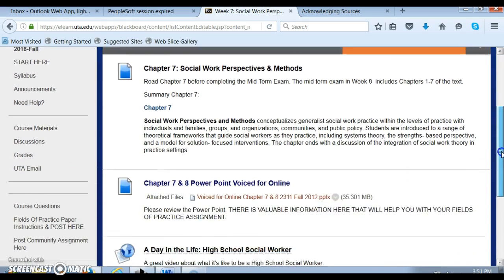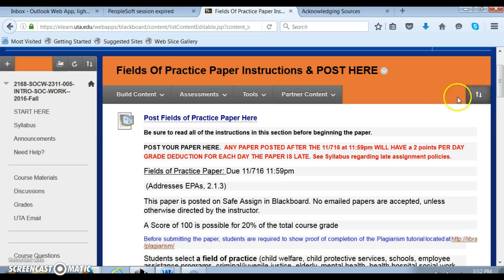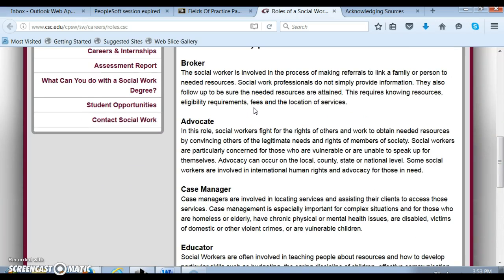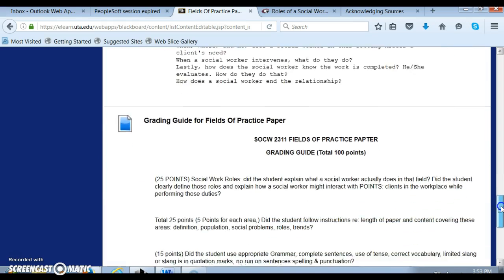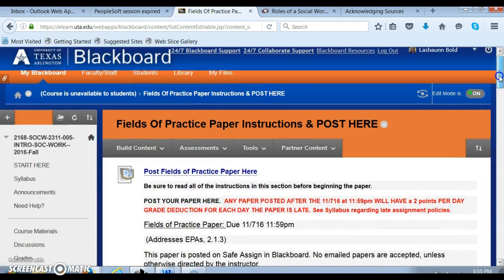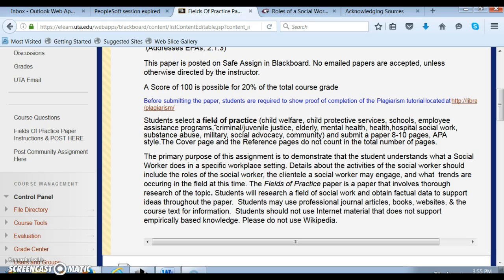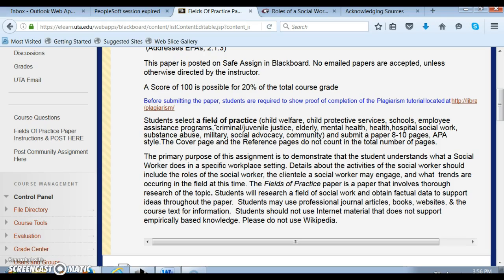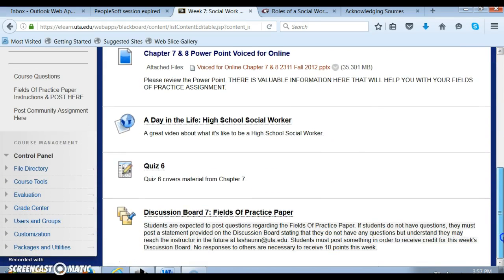SOCW 2311 Fields of Practice Paper Video